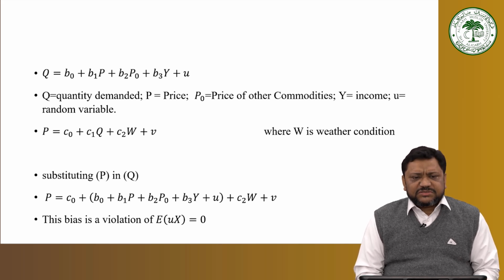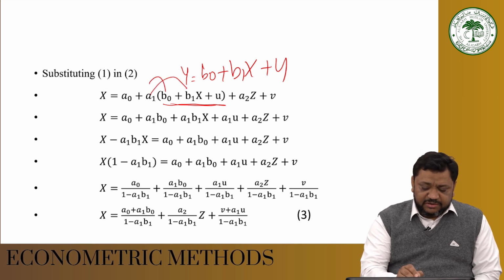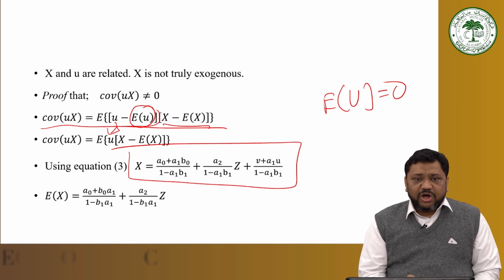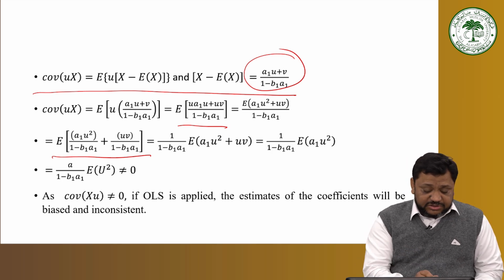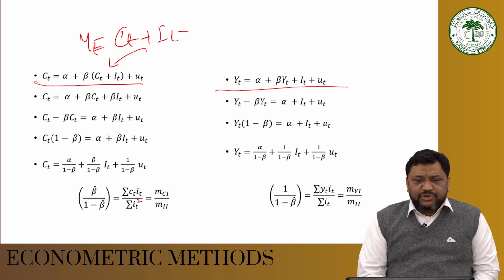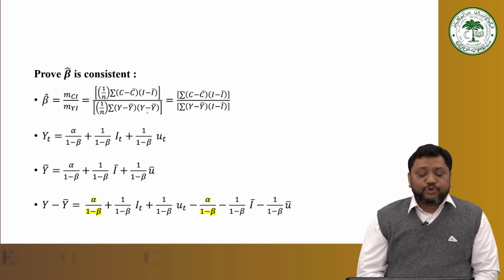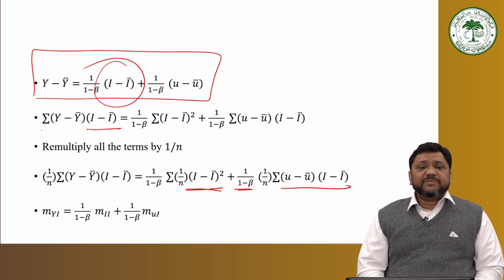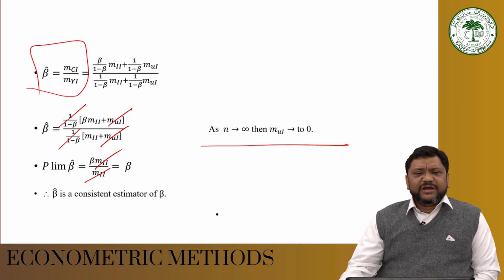Methods of Solving SImultanious Equations